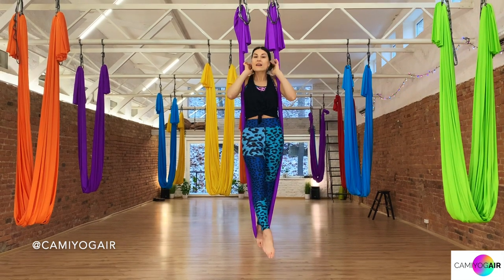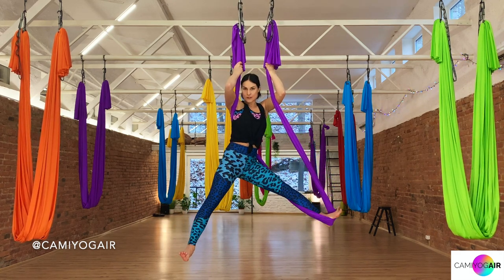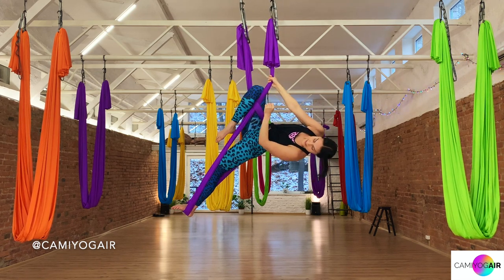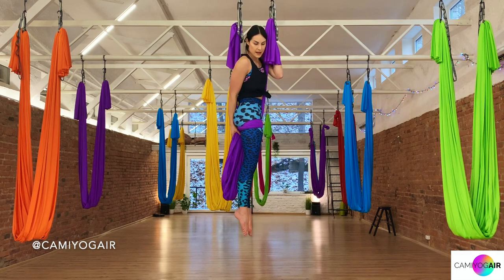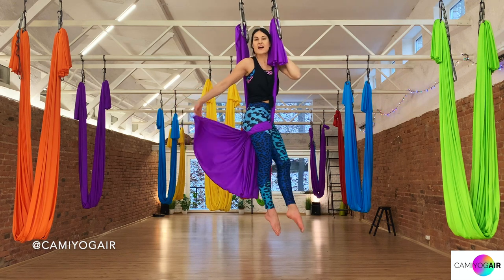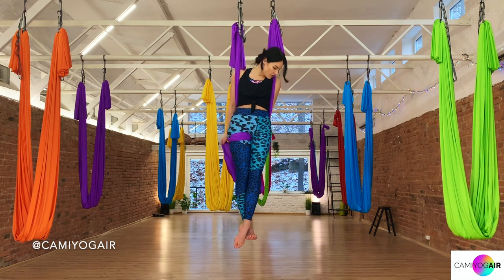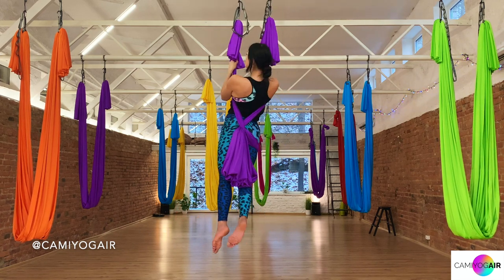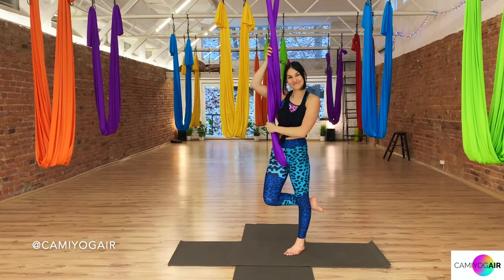Aerial Yoga Lesson - Fairy / Angel / Bow Pose Tutorial | Flips & Tricks class | CamiyogAIR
In this aerial yoga flips & ticks lesson series we will cover - Fairy🧚‍♀️ / Angel🕊 / Bow🎀 pose and variations tutorial😊👌🎥 It's a magical and very elegant entry and transition for the festive mood🤸🧘‍♀️ This aerial yoga class/tutorial is suitable for intermediate or advanced aerial yoga practitioners.

🧚‍♀️LEARN TO FLY AND TEACH OTHERS TO SPREAD THEIR INNER WINGS!🧚‍♀️
Deepen your aerial yoga practice at home or become an aerial yoga teacher in my Online 50hr Aerial Yoga Teacher Training course Yin, Level 1, Level 2 & Level 3!🤸‍♀️🕊💖📚 Use special DISCOUNT code "YOUTUBE100" to get 100 Eur OFF of Level 1❤️‍🔥 or purchase 2, 3 or 4 courses bundle and save 20-30%‼️

🎀Fly into my website to check out high quality aerial yoga hammocks / silks and choose from 17 colours🌈

😊🙏💖 If you enjoy my classes, you can support my channel with Memberships - click the 'JOIN' button to become a part of the aerial yoga club!😀🙌 This is the link to become a channel member

MORE ABOUT ME: I'm Camille Shakti and I'm the founder of Lithuania’s first aerial studio “CAMIYOGA” since 2014. As a lifelong student of the many yoga styles including hatha and vinyasa yoga as well as contemporary dance and movement therapy, have been honing my skills since childhood. My professional education includes the international Sivananda TTC (RYT 200H, Lithuania), World Peace Yoga School TTC (RYAT 300H in Rishikesh, India), aerial yoga TTC, Yin yoga TTC, Thai massage and Masters in public health & nutrition. 4,000+ hours leading yoga classes and teacher trainings, teaching more than 1000 students and preparing more than 200 aerial yoga teachers worldwide. I'm a Registered Yoga Teacher (RYT E-500, YACEP) with Yoga Alliance. I live and teach yoga in Lithuania and now worldwide through my online courses.

I have developed a unique method of aerial yoga with authentic CamiYoga Sun and Moon salutations, exercises and poses. I also organise various yoga events, workshops, retreats, Aerial Yoga Teacher Trainings Level 1-2, Level 2-3, Restorative/Yin aerial yoga course in my studio and now released ONLINE 50Hr Aerial Yoga Teacher Training course Level 1 & Level 2 in English. I have my Youtube channel CamiyogAIR of aerial yoga videos - full length aerial yoga classes, aerial trick tutorials, lessons and flows. I invite you to join me on this magical flying experience and let’s meet in the silk!

🎁You can get your own aerial yoga silk set / aerial hammock from aerial yoga teacher Camille (CamiyogAIR).

📚Camille also teaches Aerial Yoga Teacher Trainings Level 1-2, Level 2-3, YIN Aerial yoga training and KIDS Aerial yoga training. Through Aerial yoga teacher Training course you will learn aerial yoga basics, aerial yoga beginner poses, aerial yoga flips to more advanced aerial yoga flow and aerial yoga tricks.

🇱🇹Oro jogos pamoka su oro jogos mokytoja Camille Shakti Semiotaite (CamiYoga / Oro joga / Oro jogos juosta / Oro jogos kursai / Šokis Ore).